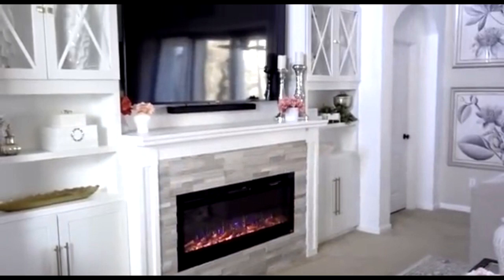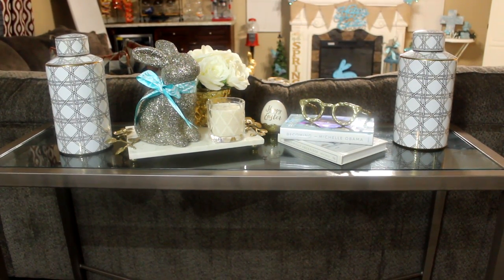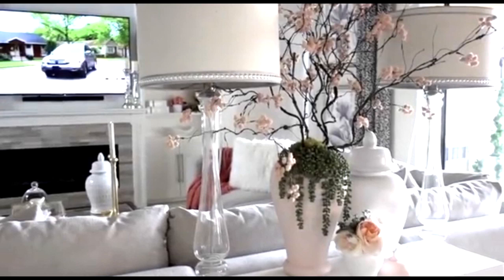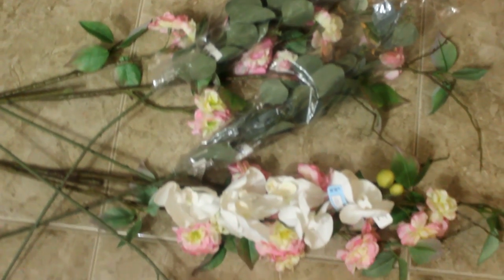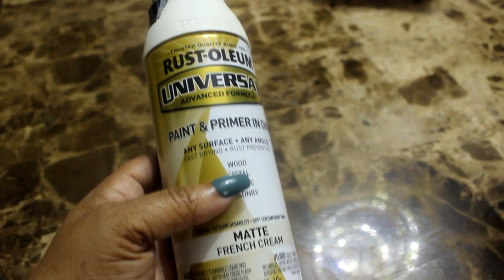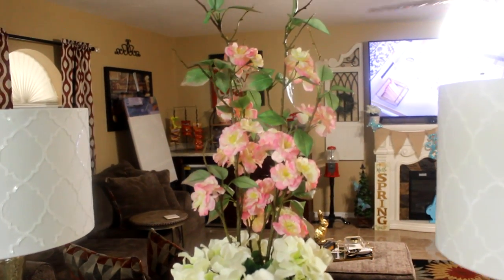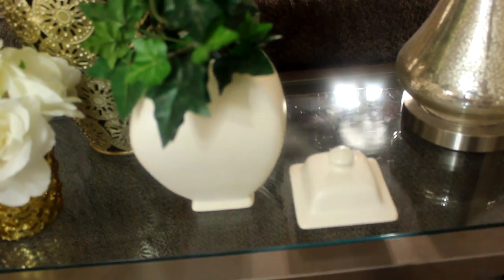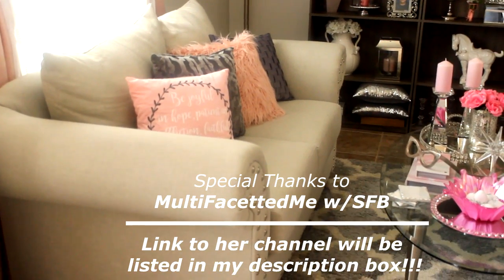Stunt Their Style Challenge | StuntTheirStyleChallengeMFMw/SFB2019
Hello Luvs,
Today. I am participating in the Stunt Their Style Challenge, hosted by my sister, MultiFacettedMe w/SFB. This is an OPEN invite to anyone that wants to participate. Details are listed in the video...